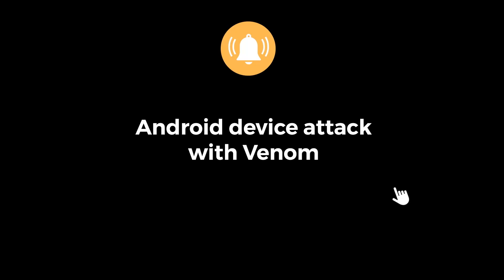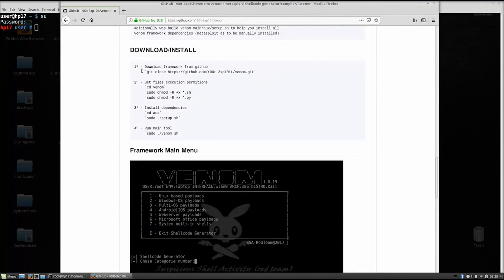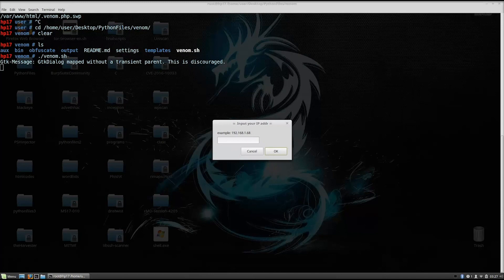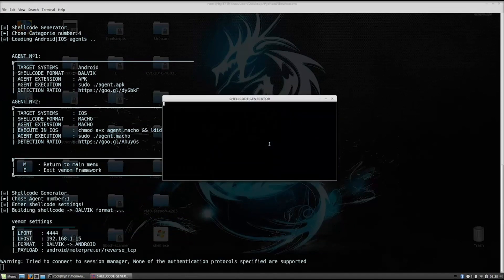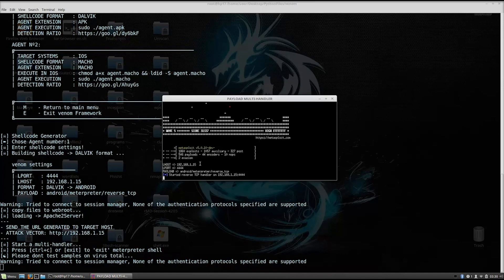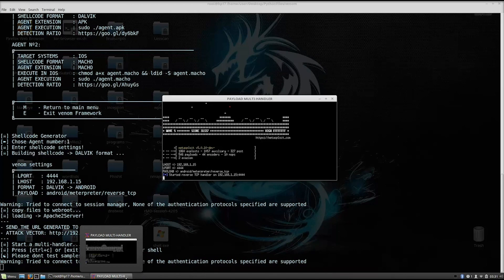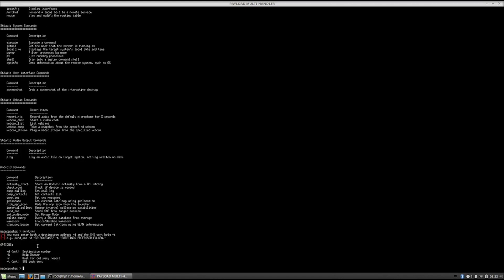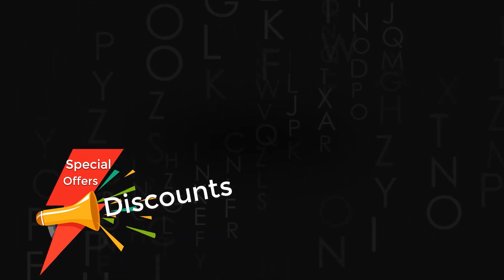Ethical Hacking | Android attack with Venom (2020) | Eduonix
This video will help you with Android Attack with Venom and android hacking.

3.CompTIA Cybersecurity Analyst CySA+ (CSA+). The Total Course

Category